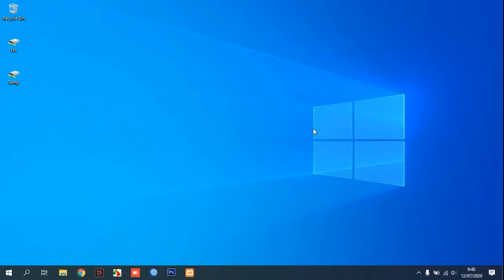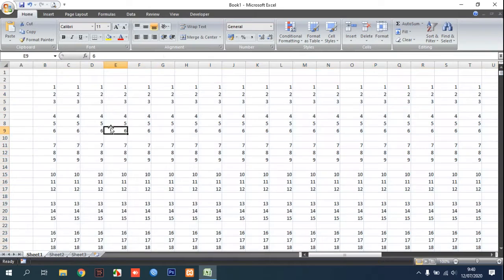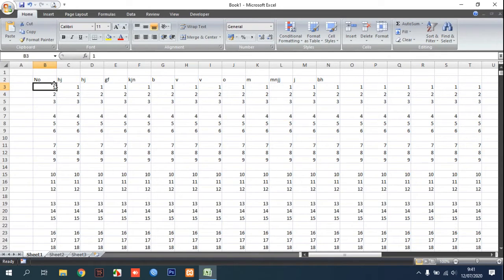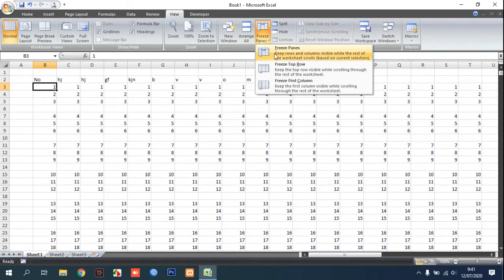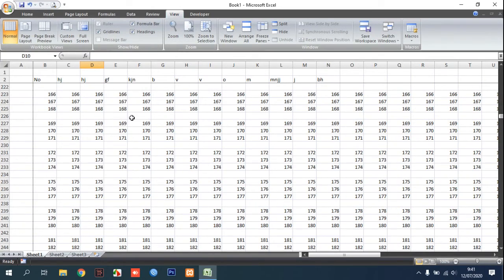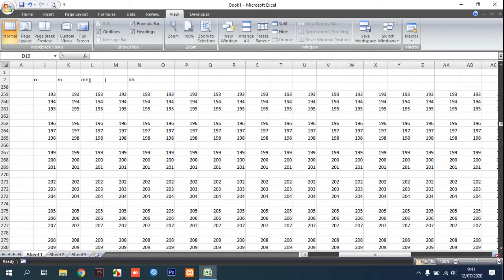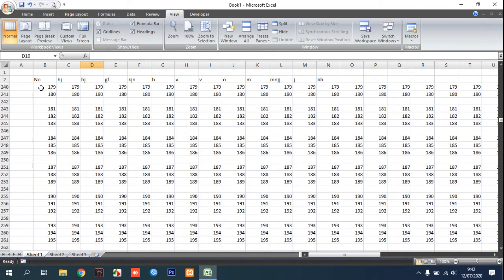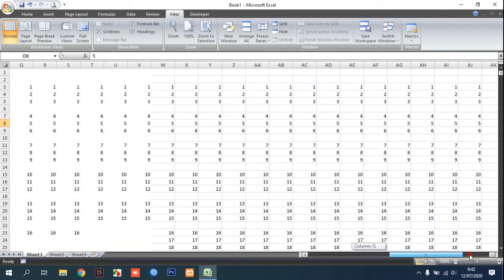How to freeze column in excel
This video will guide you How to freeze column in excel.